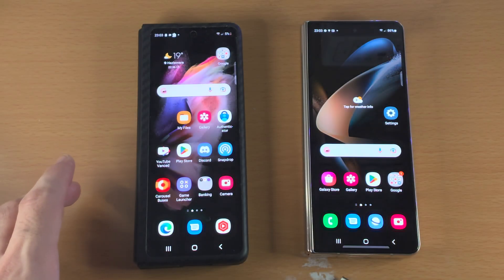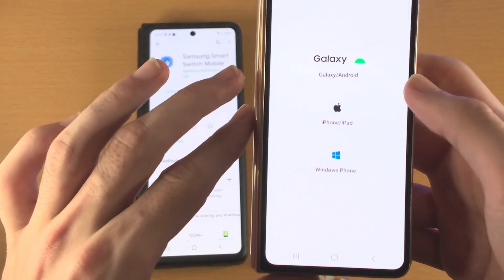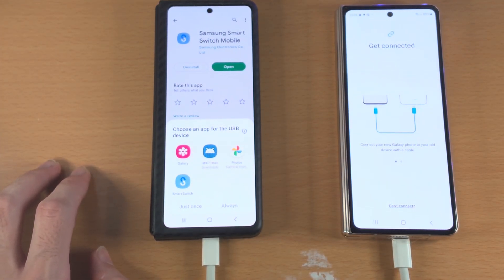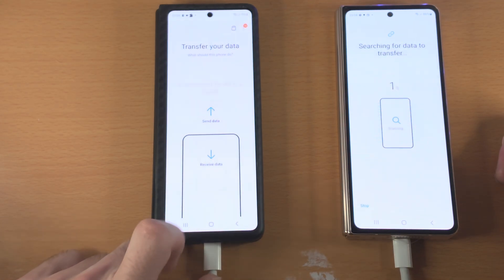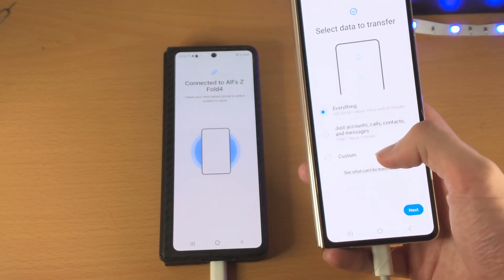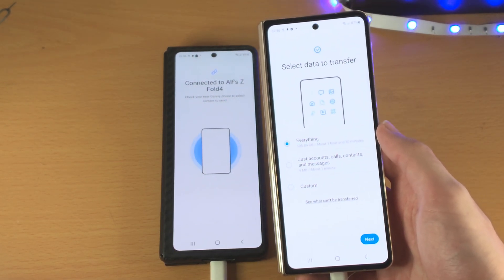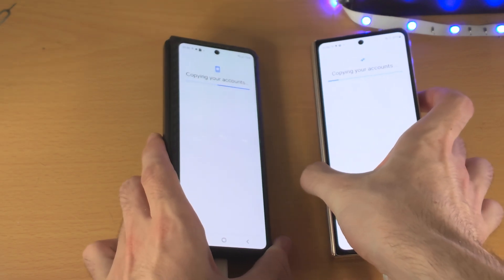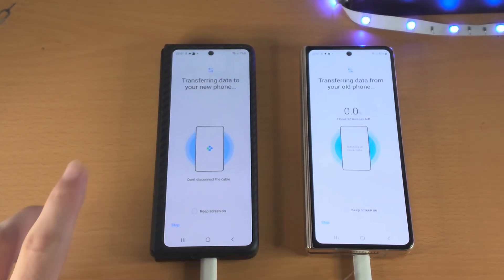How To Transfer Data from OLD Android to NEW Samsung Galaxy!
Samsung Galaxy transfer data from Android | How to transfer data from old Android to new Samsung Galaxy phone! Do you own a new Samsung Galaxy S, A or Z series and want to transfer data from an old Android phone? If so, this video is for you! I will teach you how to transfer data from old Android to Samsung Galaxy in this tutorial. By the end of this guide, you will be able to transfer all files and app data from old Android phone or tablet to new Samsung Galaxy smartphone without any issues!